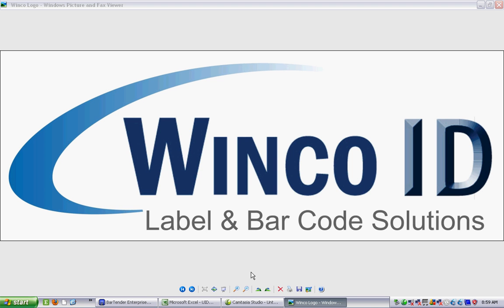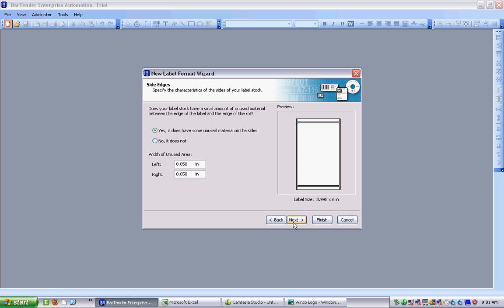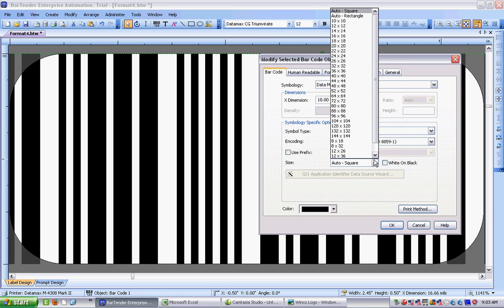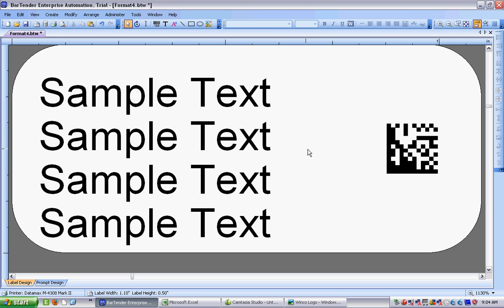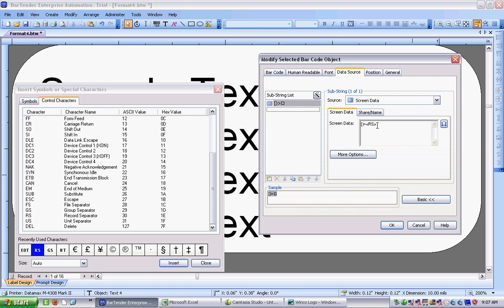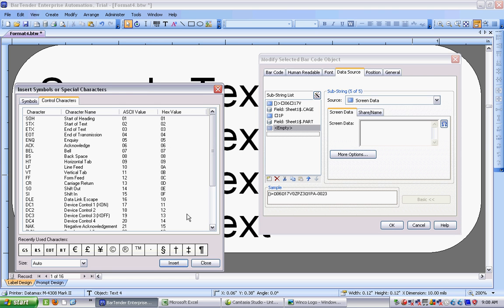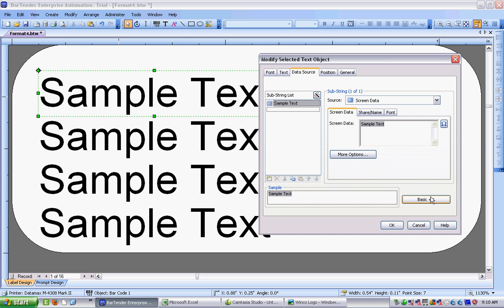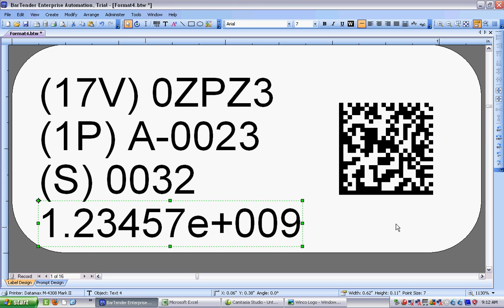Designing UID Labels - BarTender Pt1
How to design DoD UID labels in BarTender to meet MIL-STD-130